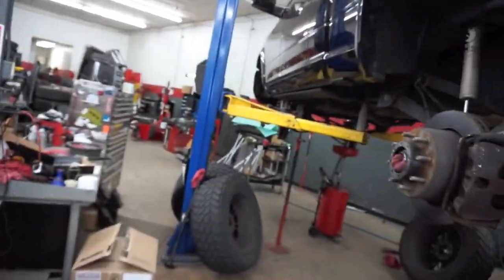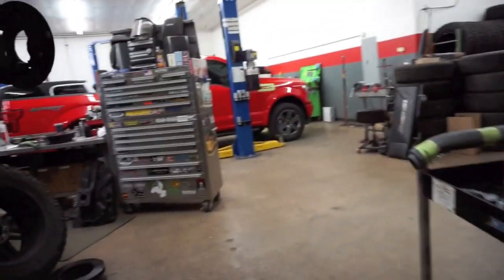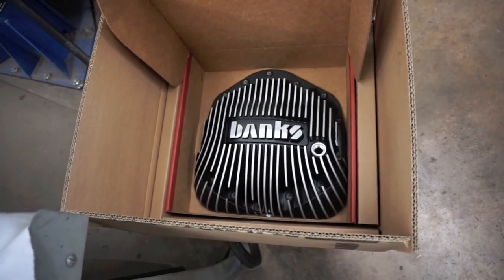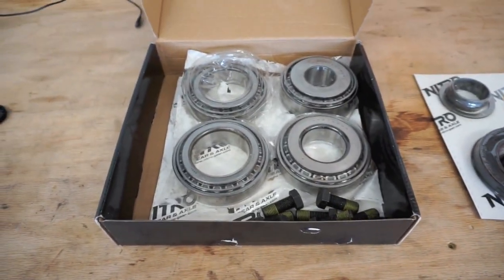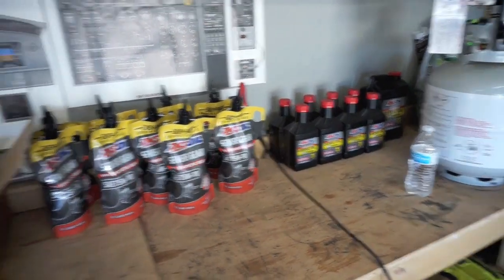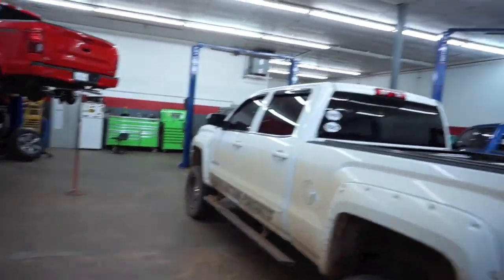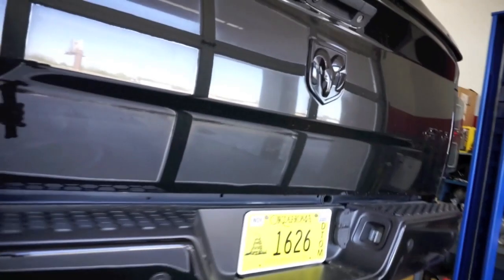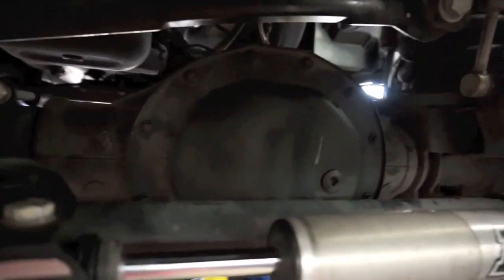4.30 Gear Swap Part 2...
Last part of the gear swap. Finally receive the correct pinion bearings. She finally gets put back together.

Huge shout out to the OKC 4 wheel parts for getting this done. James, Kyle, and Mike made this all possible thanks again guys.

Ram 2500 Mega Cab 6.7 Cummins and 68RFE!!!

6” 4 link BDS lift with dual shock hoop with Fox 2.0 shocks
BDS dual steering stabilizer
Steering brace
22x11 American Force Liberty SS
37/13.5/22 Nitto trail grapplers
Rigid industries 20” light bar
Amp power running boards
ARE hard tonneau cover
Bedrug
Diode Dynamics HID low beams
Diode dynamics LED boards
Clear headlight reflectors
Double R Diesel tuning
5” FLO pro exhaust with Flo Pro Twister
7” Exhasut Tip
Cat Fuel filter relocation kit
Dirty diesel braided fuel line
pro comp rock lights
Fleece fuel filter delete
WCFab S467.7 2nd gen swap
Steed Speed Manifold
WCFab coolant tank
Banks Monster Ram 4” intake horn
Fleece Coolant Bypass kit
Fleece ARP exhaust manifold studs
D&J Precision valve cover
ARP 625 head studs
ISSPRO gauges (fuel pressure & boost)
Auto Meter Steering column gauge mount
Paint correction and ceramic coat
Morimoto Tail Lights
Morimoto Fog Lights
Boost Auto smoked mirror lights
WCFab Coolant Pipe
Nitro 4.30 gears
Banks Differential Cover